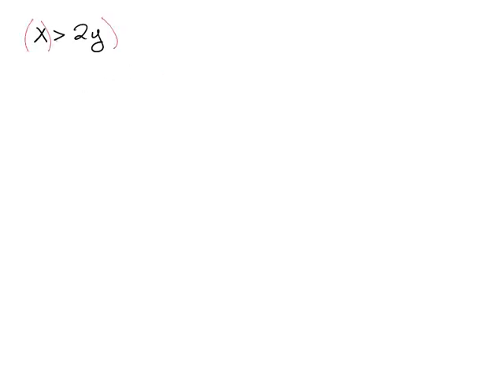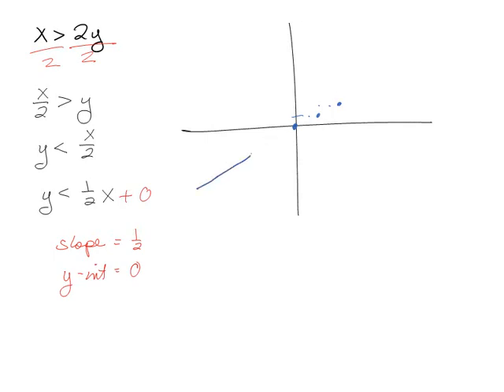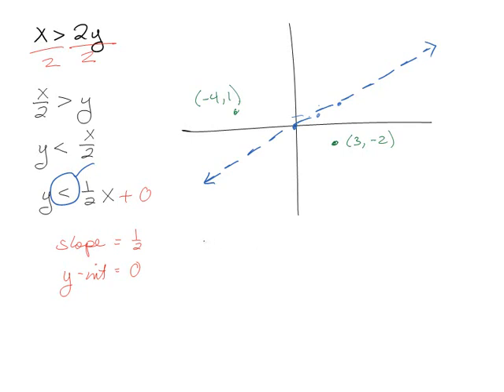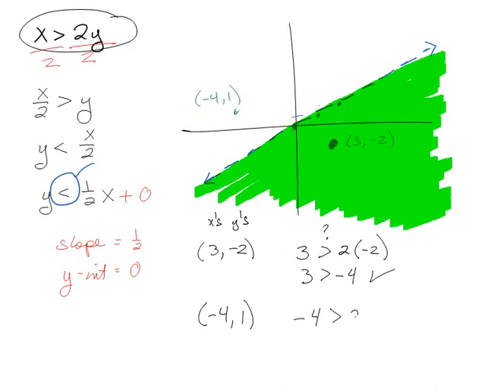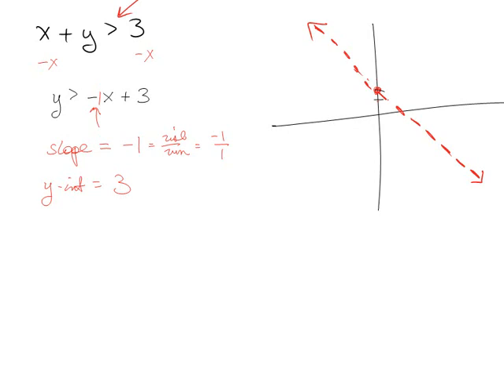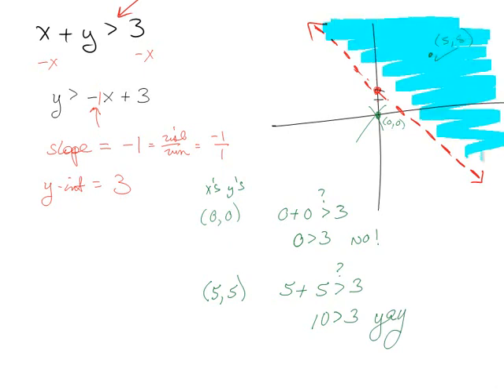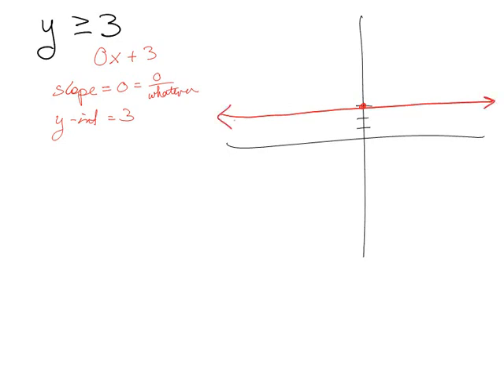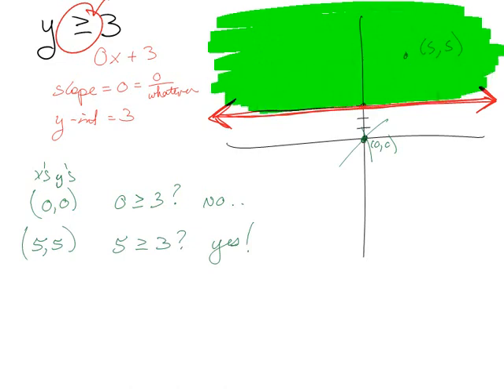Graphing Linear Inequalities Practice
Here are a few problems to play with, if you think you've got the technique down.